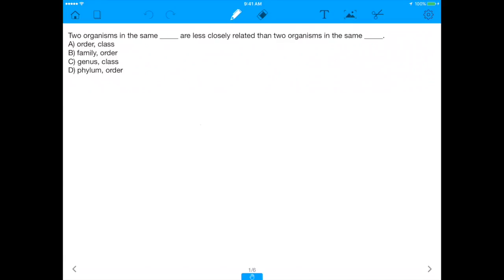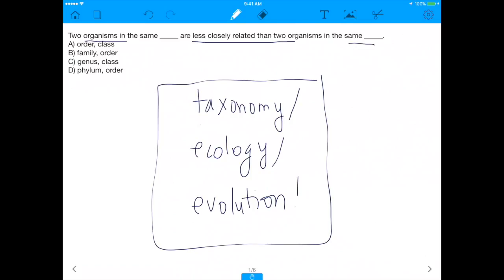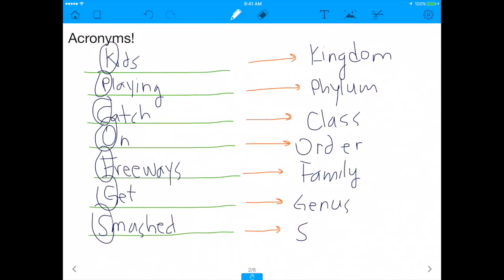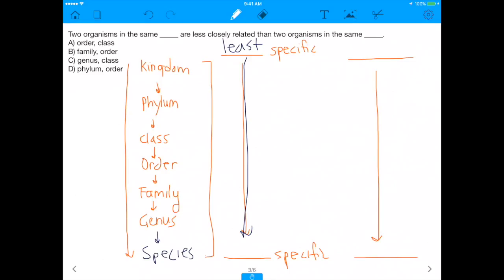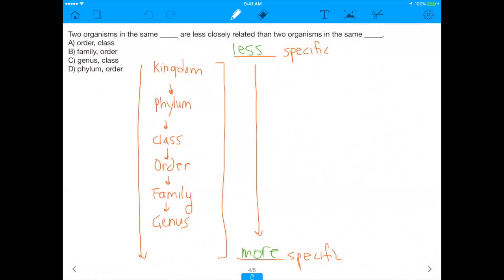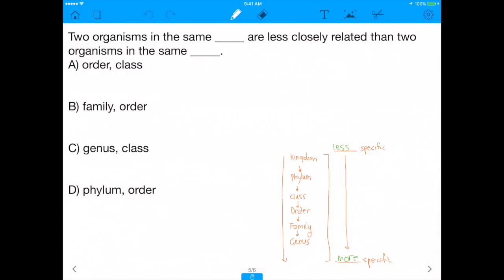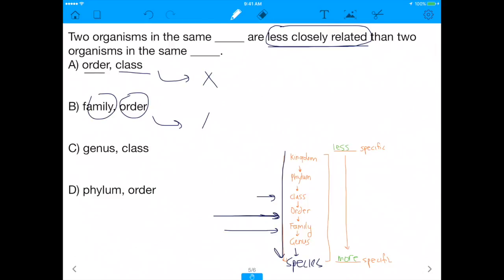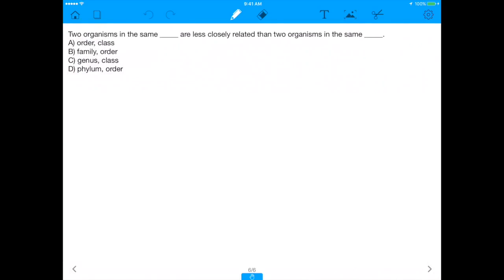MCAT/DAT Question: The Perfect Taxonomy Acronym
In this video, I go over the perfect taxonomy acronym in the context of an MCAT question. :)